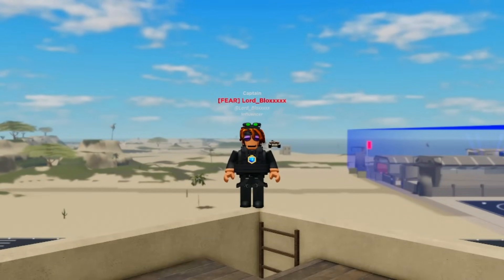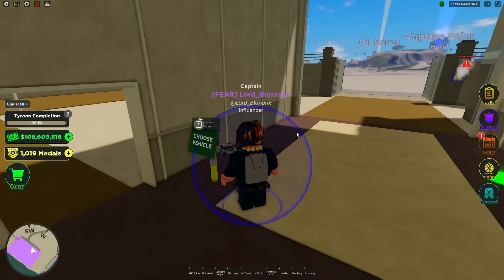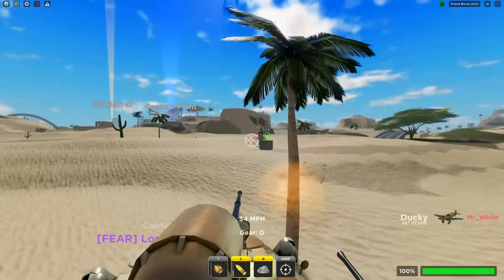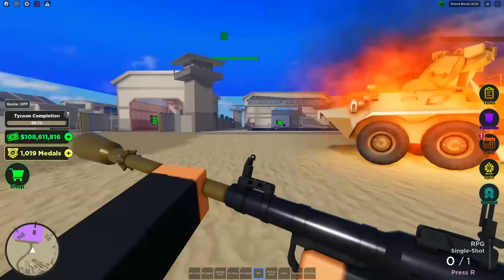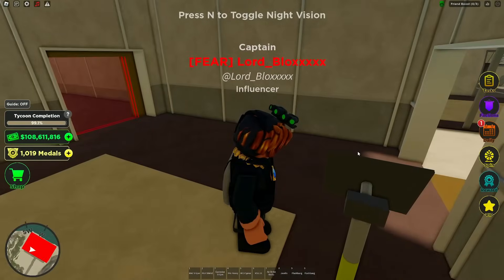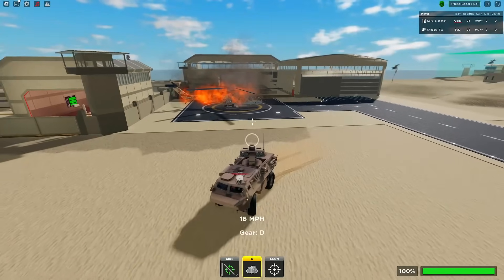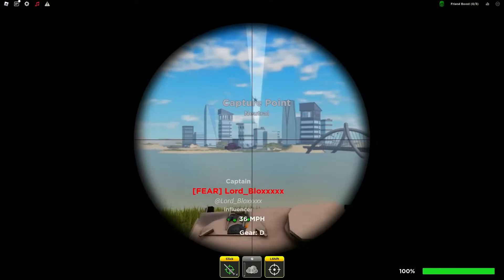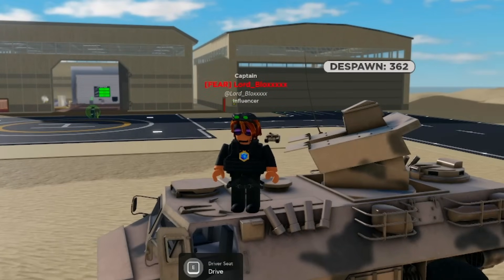The NEW VCAC Is The BEST VEHICLE In War Tycoon?!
Today I will be showing you the 2 new vehicles and to see if they are trully good!